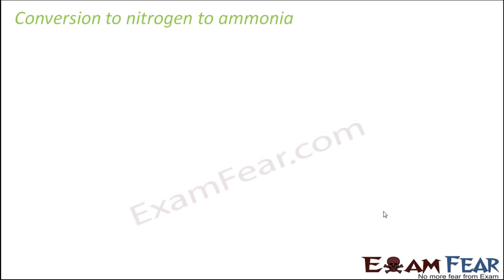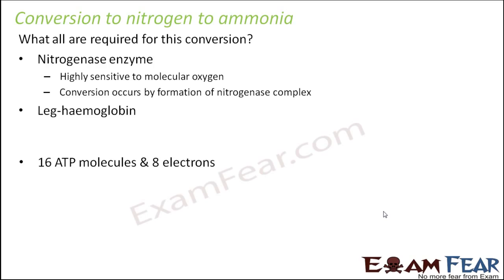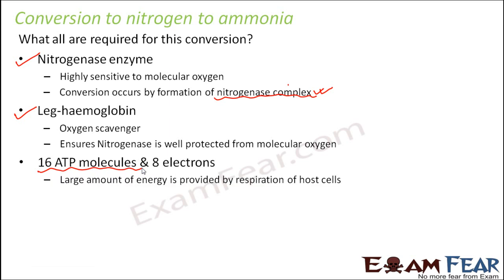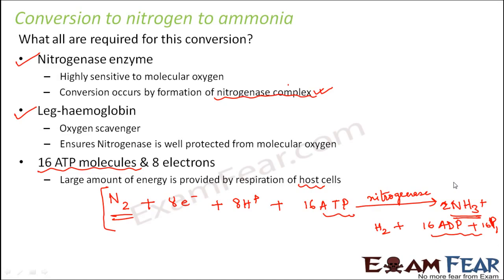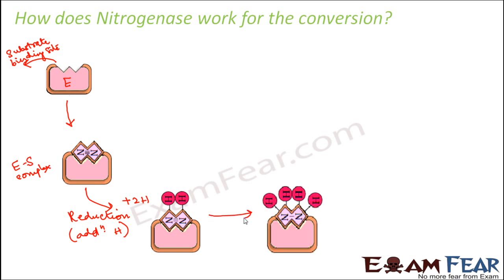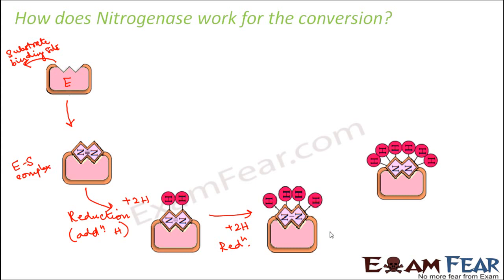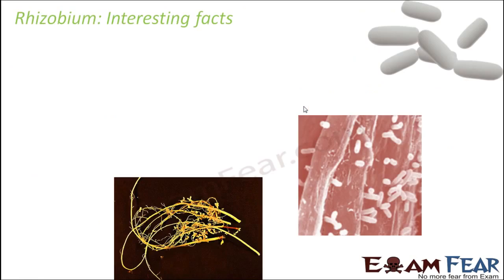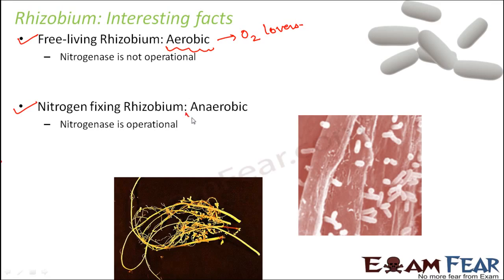Biology Chapter 12 Mineral Nutrition part 12 Nitrogen to Ammonia Conversion, Nitrogenase CBSE class